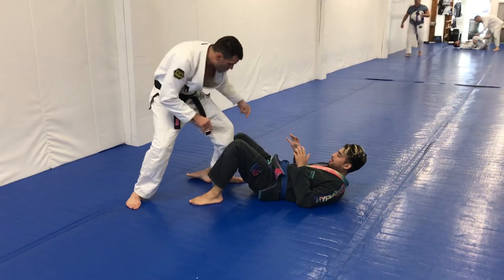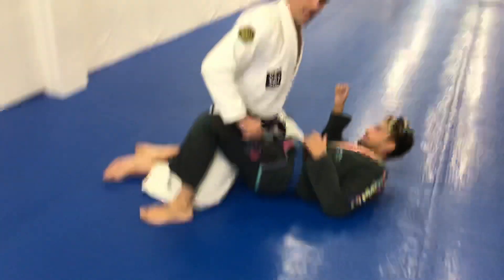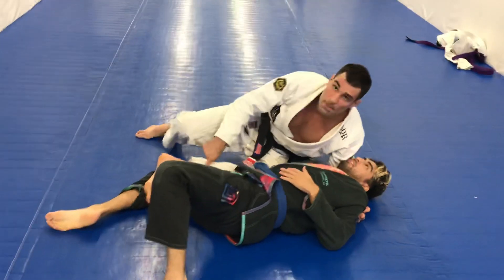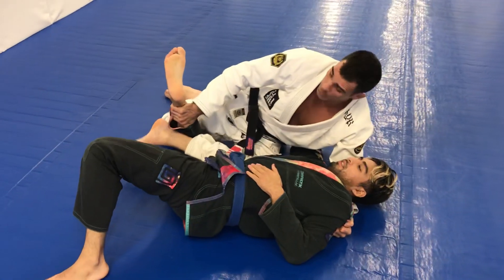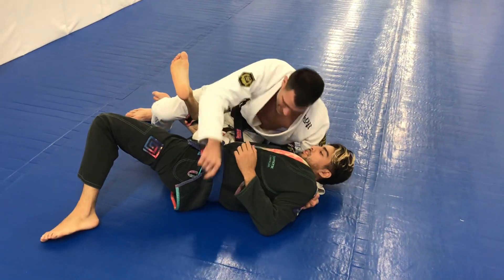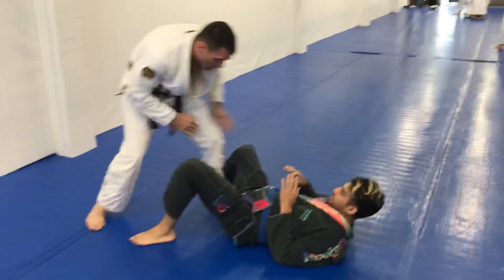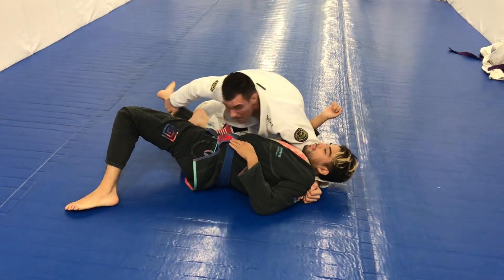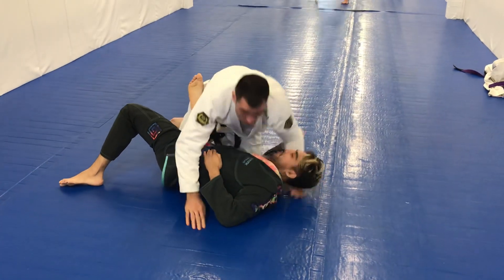Calf sliver off guard pass